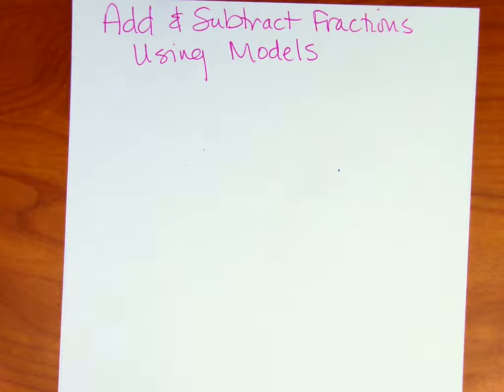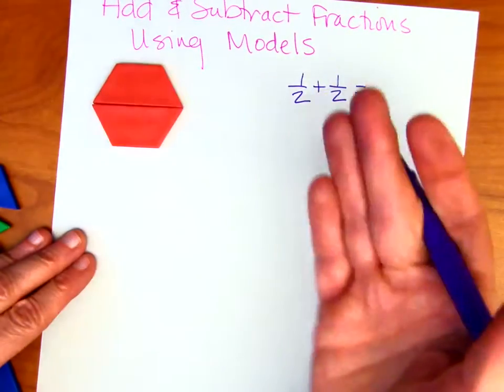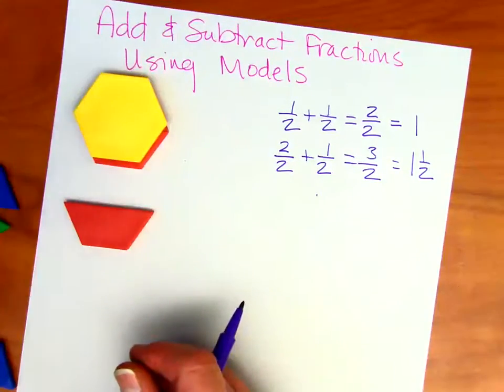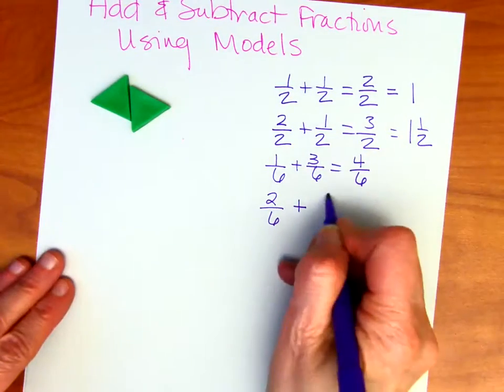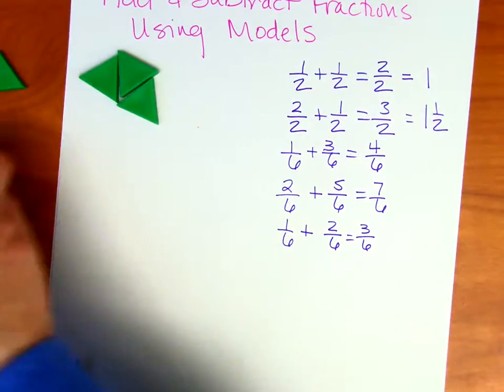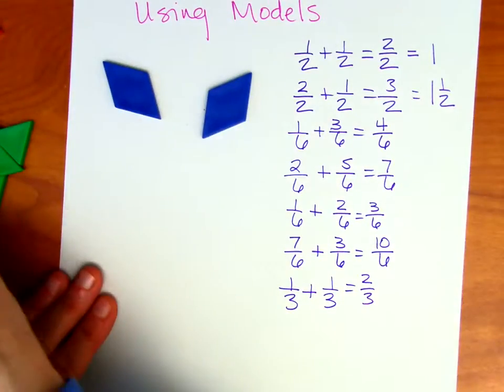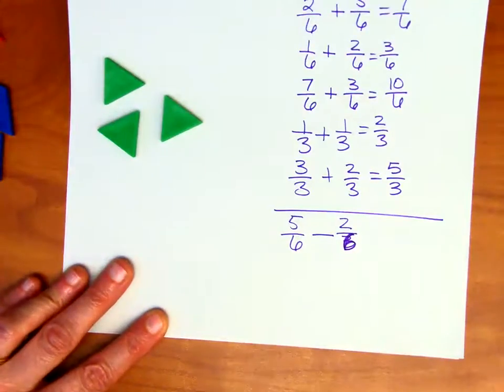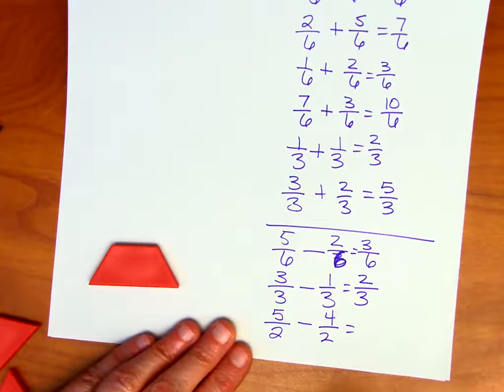Add and Subtract Fractions with Common Denominators Using Models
Using Fraction Pattern Blocks, I review addition and subtraction with like denominators.